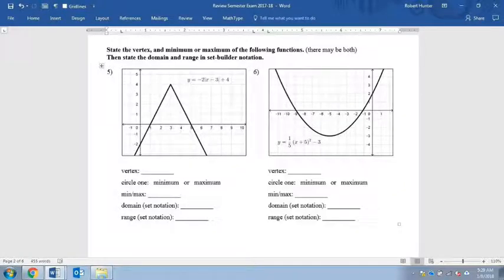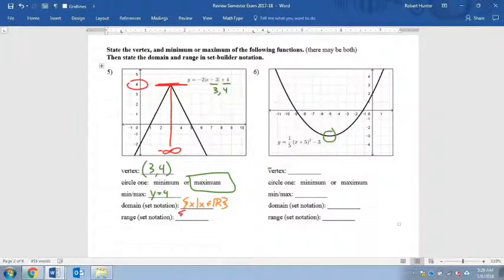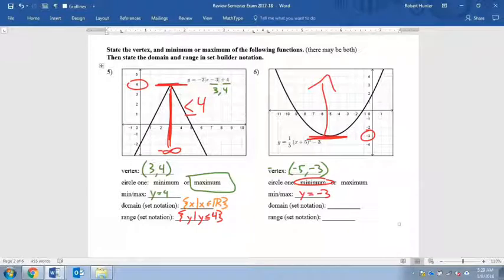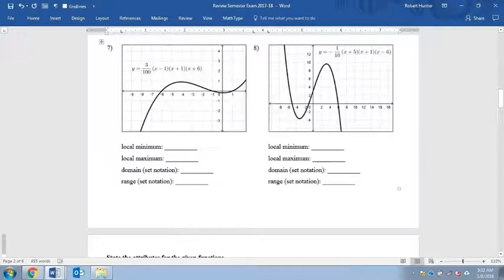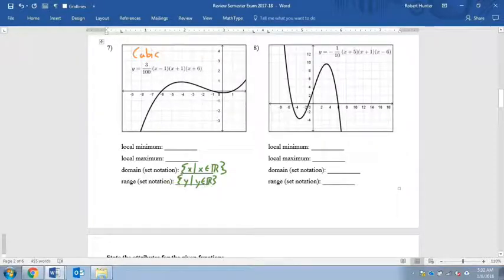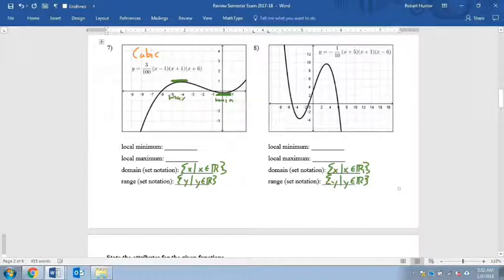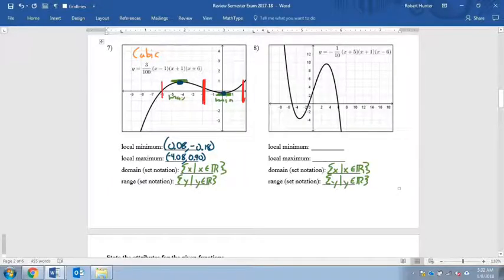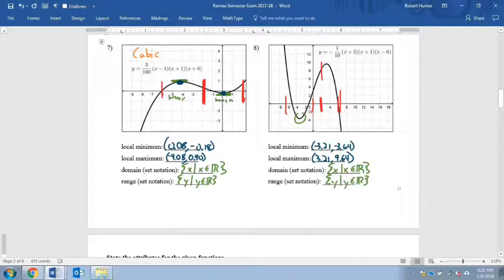AR SemExam Review #5-8